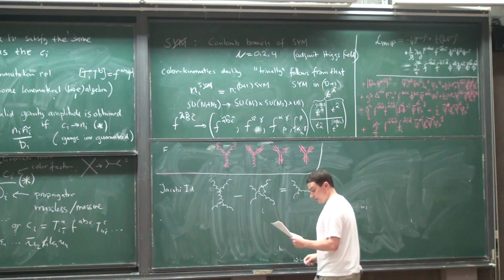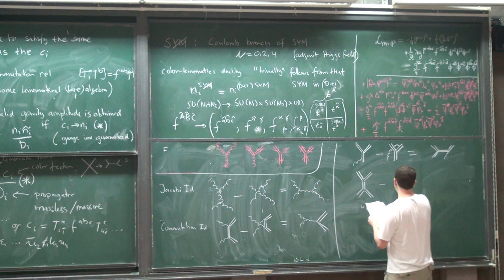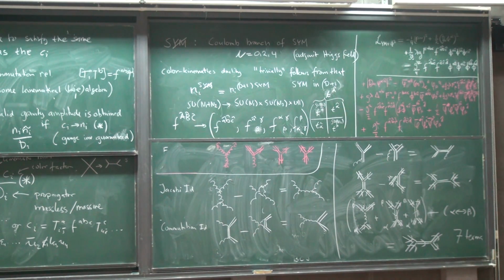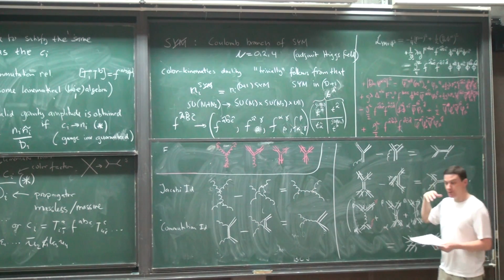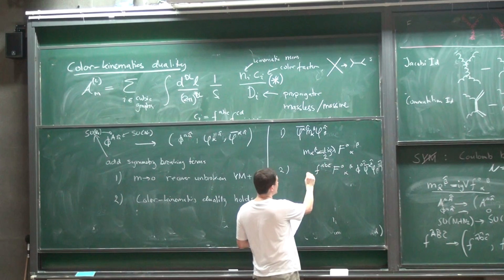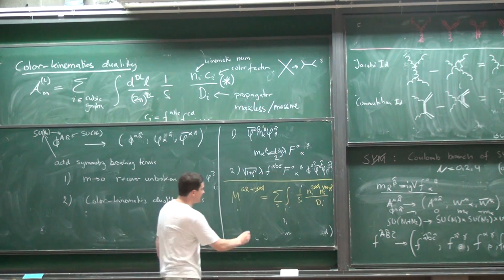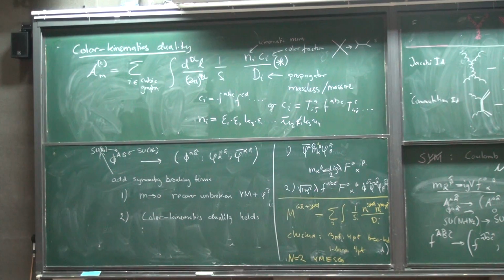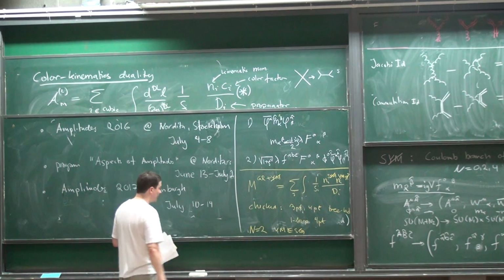Henrik Johansson, Spontaneously Broken Yang-Mills-Einstein Supergravities as Double Copies Part II